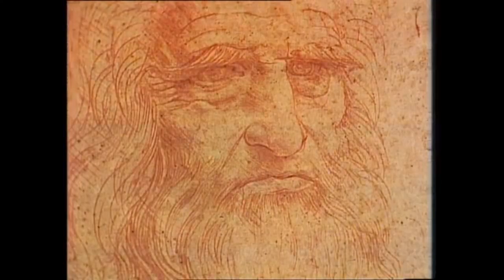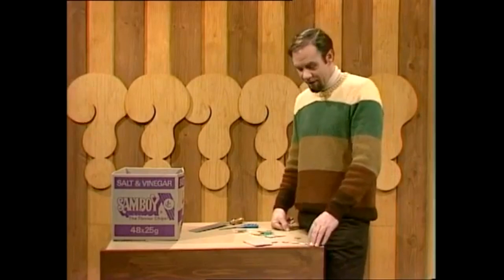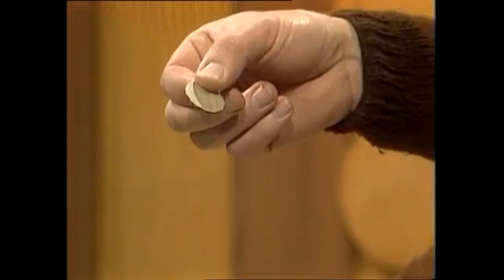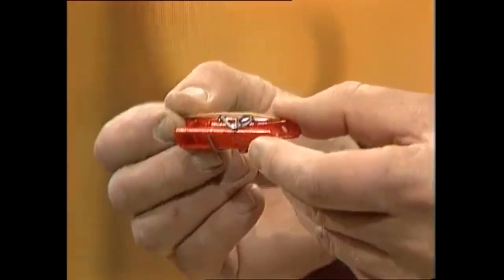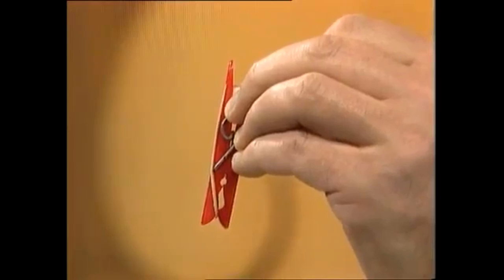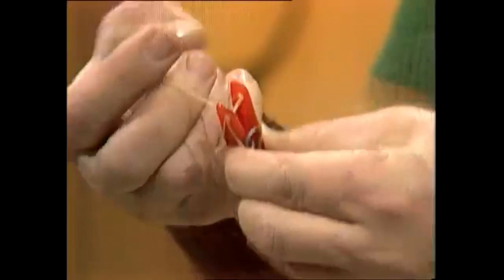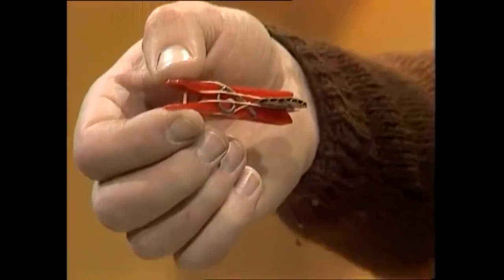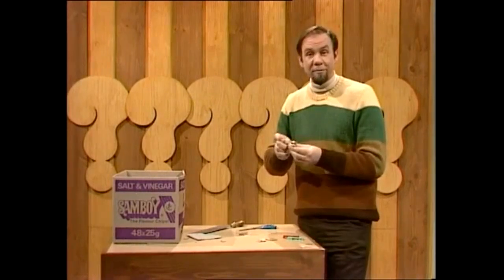Launch your own flying saucers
Flying saucers are the stuff of science fiction, but you can make little versions that fly extremely well. Rob shows you how to do it with the simplest of objects around the home